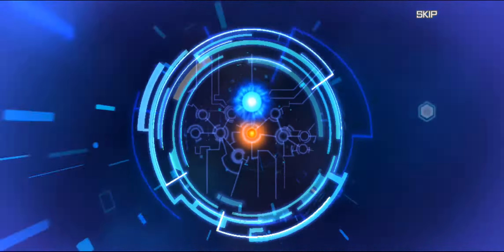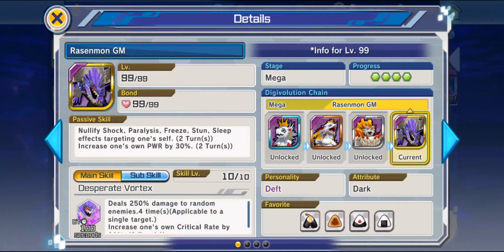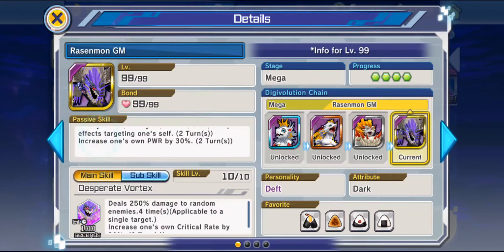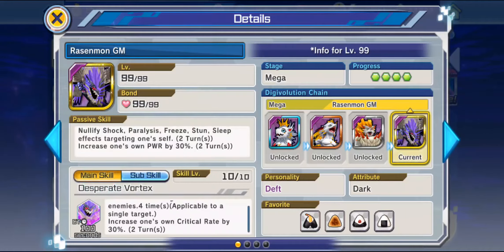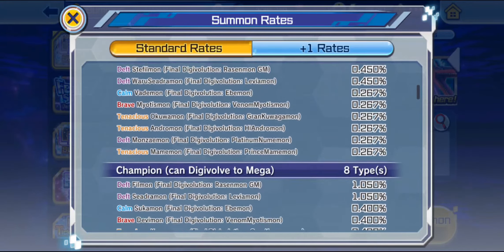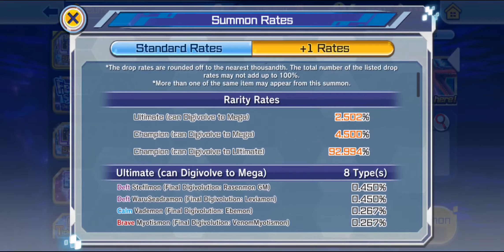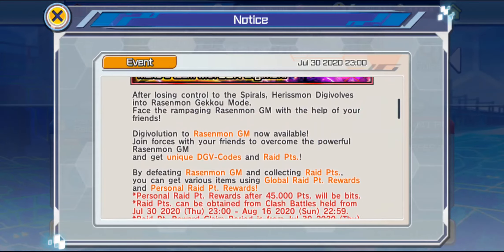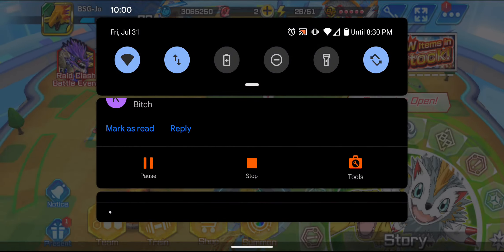Rasenmon is here! Herissmon's Mega - 11 rolls!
Rasenmon and Rasenmon GM are now available in digimonrearise so of course I try for him